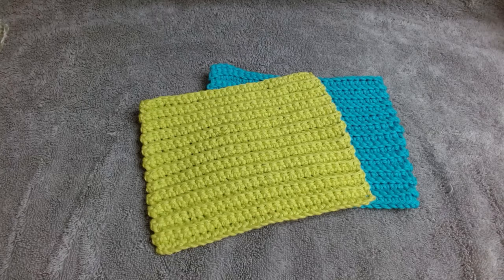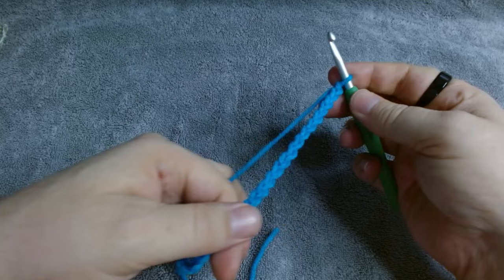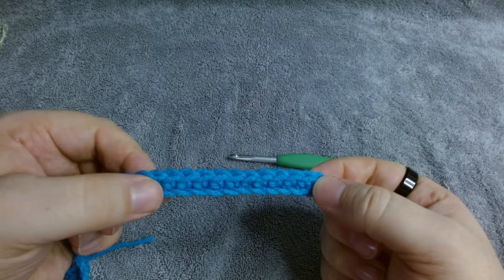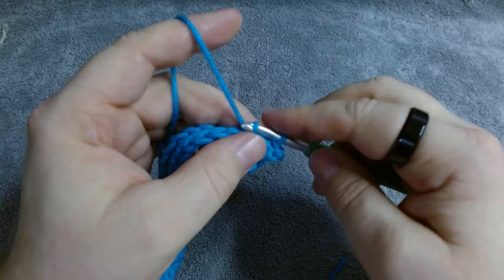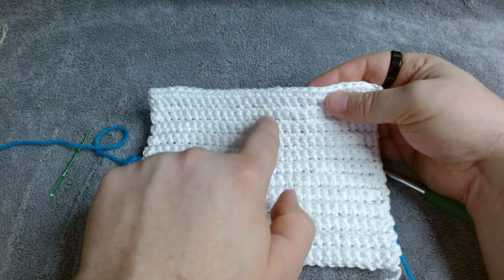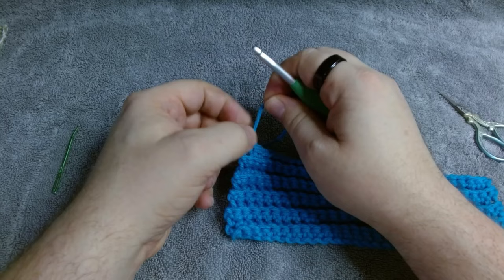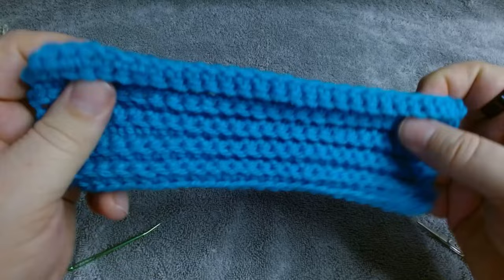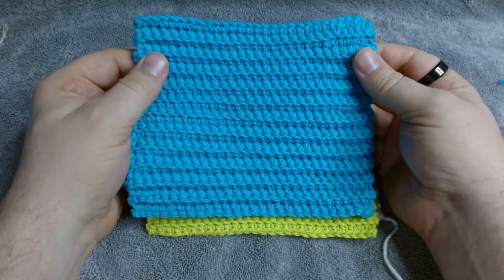Tutorial: Lucas' Favorite Dish Cloth (Right-Handed Crochet)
Welcome back, yarn friends!

Lucas' Favorite Dishcloth

Chain 29
Row 1: Single crochet across (28 stitches), chain 1, turn.  Chain 1 does not count as a stitch.
Row 2: Single crochet through the back loop across, chain 1, turn.
Row 3-25: repeat row 2
Bind off and fasten ends securely.

Pattern is complete when you have 25 rows or 12 ridges.

► Happy Mail:
Lucas Johnson
Marble Hill, GA 30148